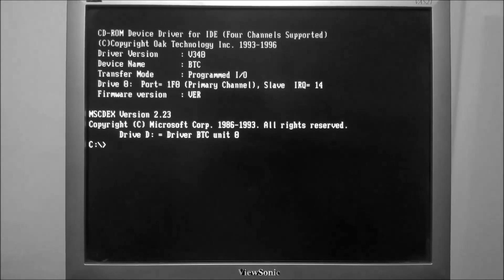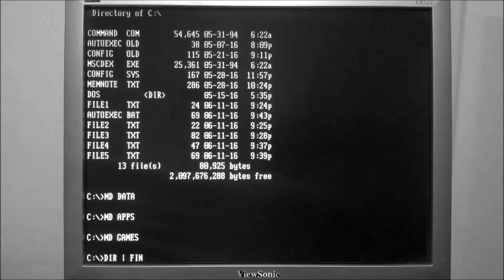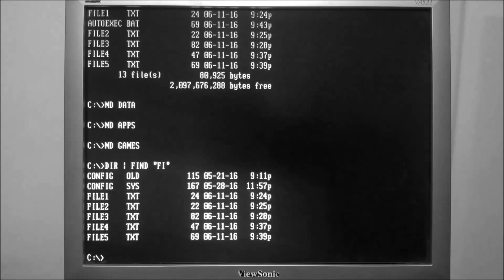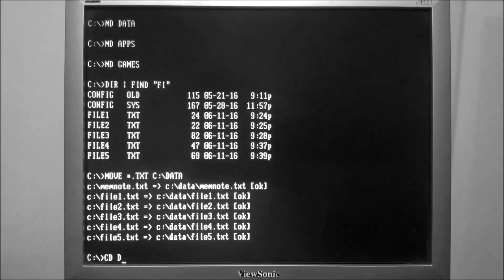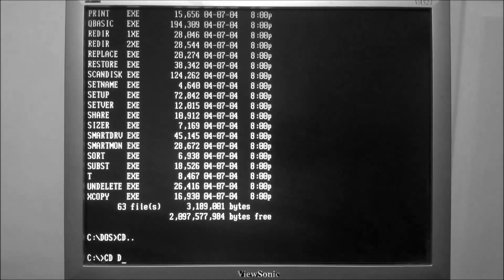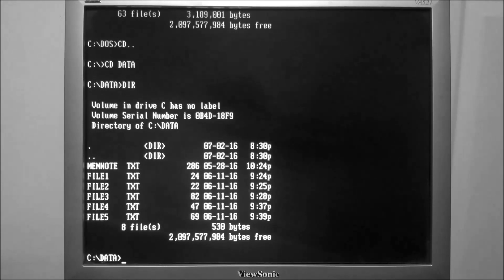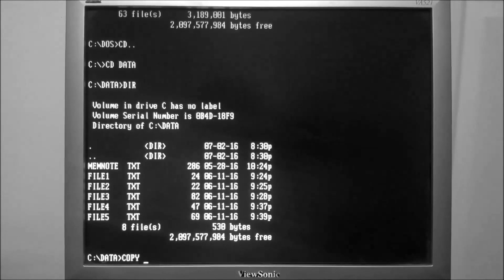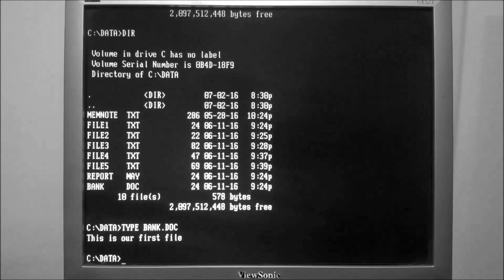Unleash the Power of DOS: Learn the Commands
Want to master the art of MS-DOS?

This comprehensive tutorial will introduce you to the most common and essential MS-DOS commands. Learn how to navigate directories, manage files, and perform various tasks efficiently. Whether you're a beginner or looking to refresh your knowledge, this video will provide you with valuable insights.

Key topics:

Basic MS-DOS commands: Learn the fundamental commands for interacting with the DOS environment.
Essential MS-DOS commands: Discover the most important commands for everyday tasks.
Useful MS-DOS commands: Explore additional commands that can enhance your productivity.
MS-DOS tutorial: Get step-by-step guidance on using MS-DOS commands.
This video is perfect for anyone who wants to learn or brush up on their MS-DOS skills.

In this video, I will teach you the most common MS DOS commands that you need to know. These commands will help you navigate your computer, manage files and folders, and run programs. I will also show you some advanced commands that you can use to automate tasks and get more out of your computer.

By the end of this video, you will be able to:

Understand the basics of MS DOS
Use common commands to navigate your computer
Manage files and folders
Run programs

So what are you waiting for? Start learning MS DOS today!